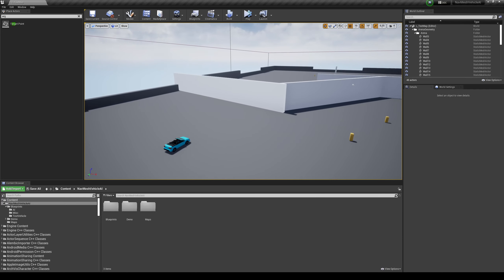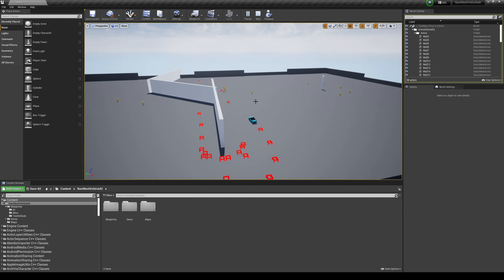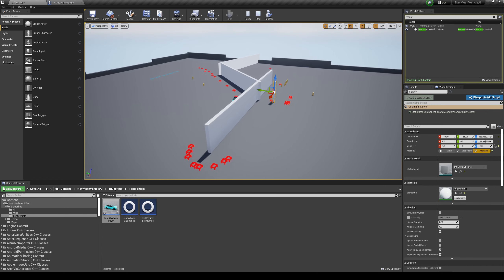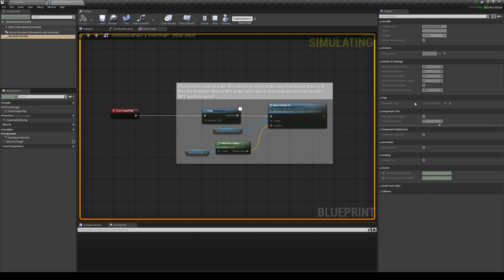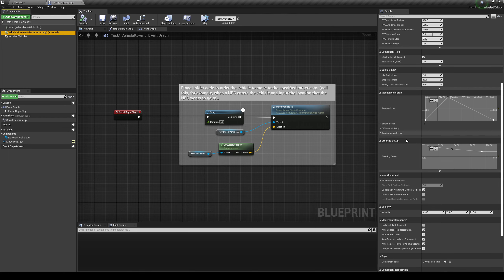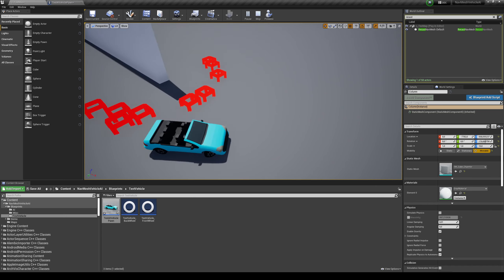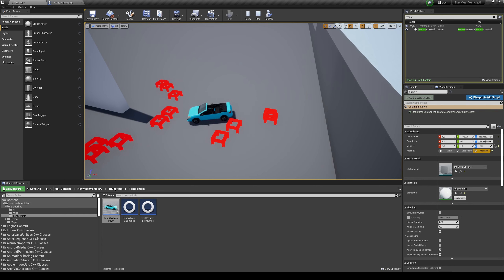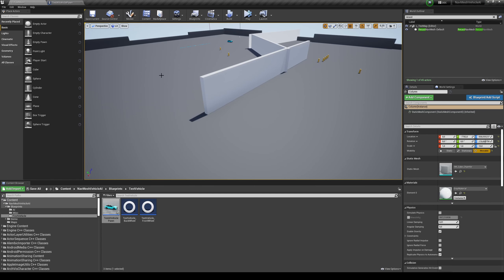Unreal Engine Marketplace | Nav Mesh Vehicle AI | Overview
Hi everyone, here is a overview and how to use my nav mesh vehicle AI system that I released on the marketplace. It's only 5.99$ and although it's a simple system, it works with any vehicle pawn or system in a realistic way, using the normal vehicle settings that any player controlled vehicle would use, like steering, engine settings, physics, etc...